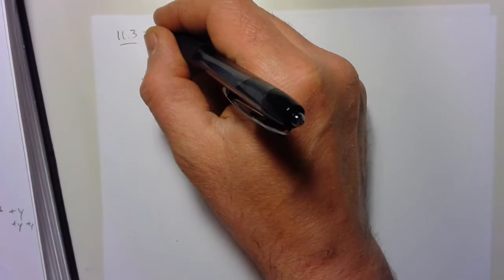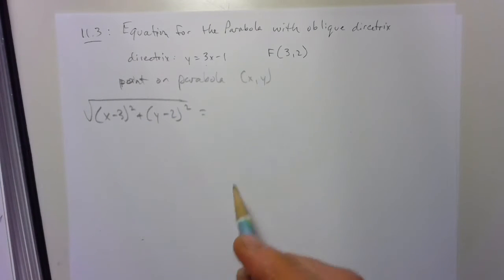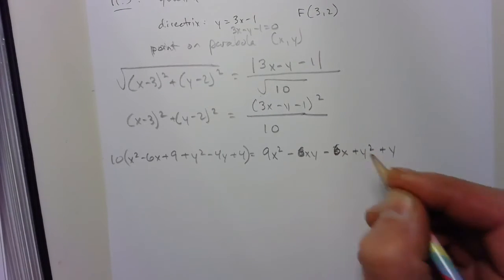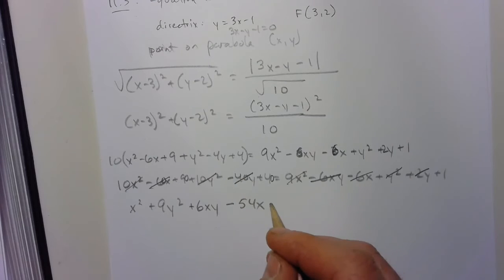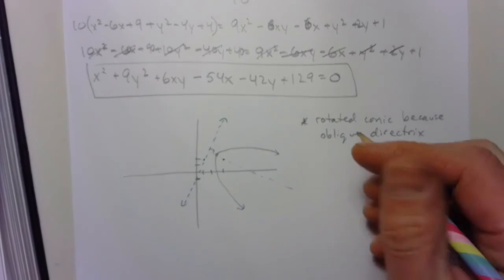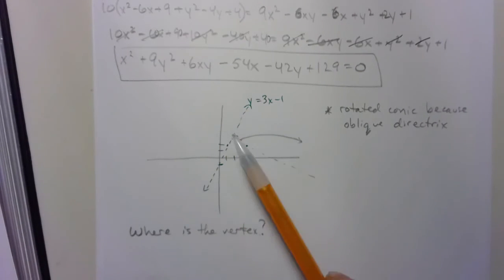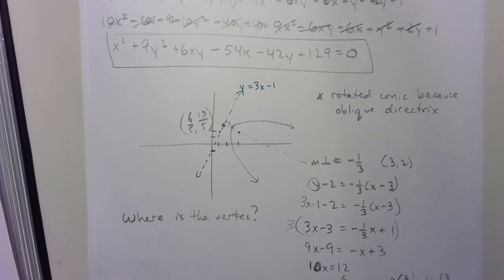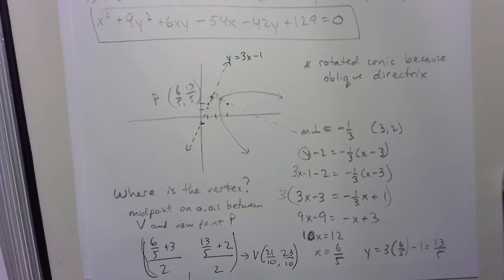11 3 working with rotated parabolas video